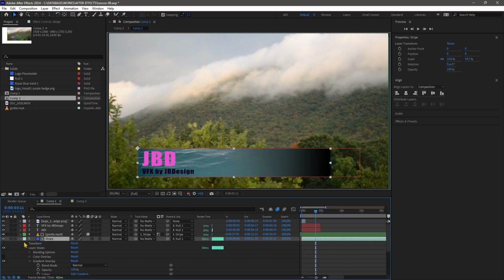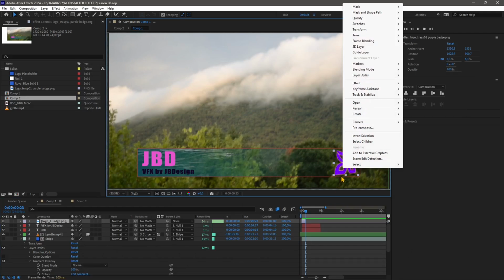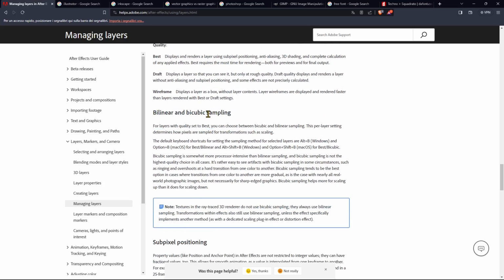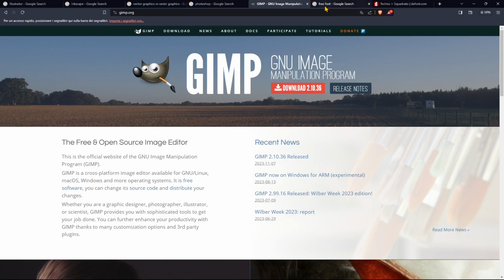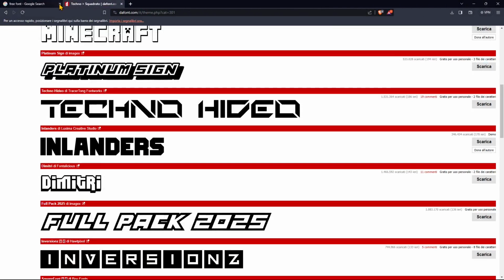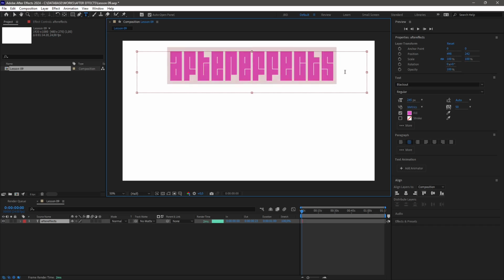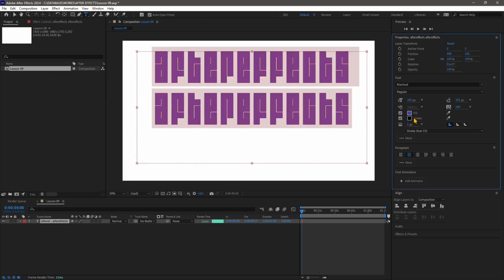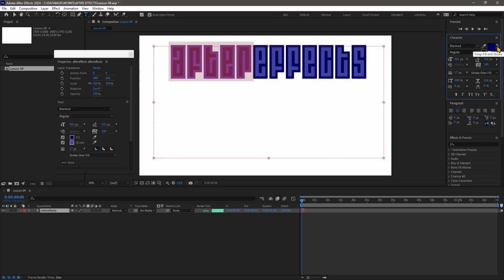AFTER EFFECTS - Lesson 09 - Vector Graphics, Text, Font, , Shapes, Pen Tool, Mask, Customize Shape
AFTER EFFECTS Videocourse - Lesson 09 - Vector Graphics, Text, Font, Paragraph, Shapes, Pen Tool, Mask, Customize Shape